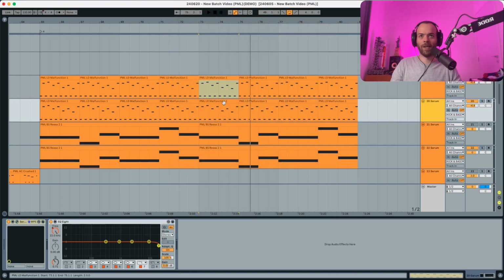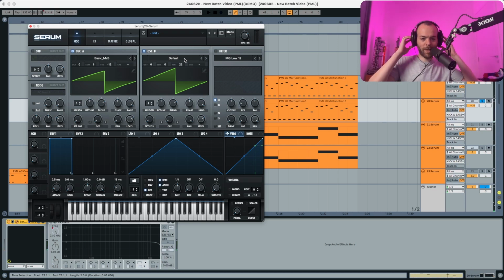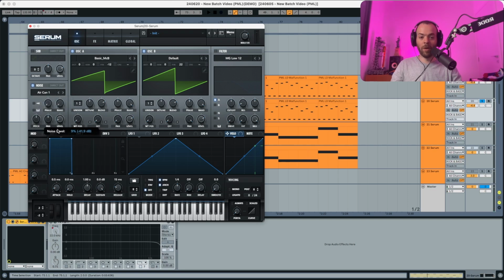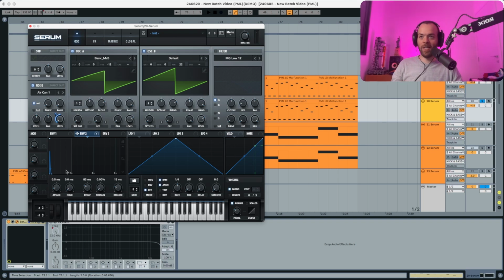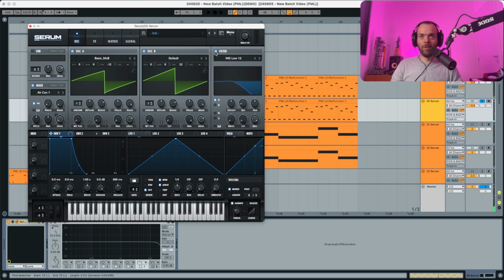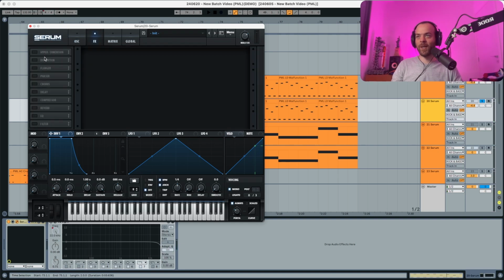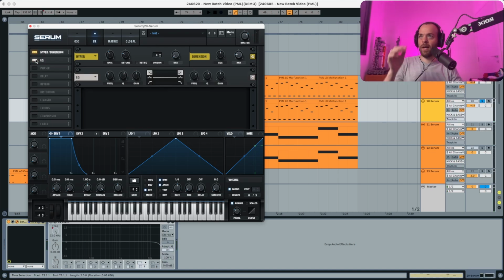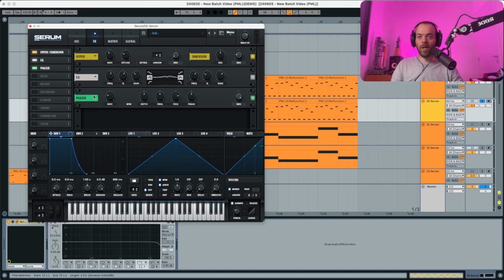SERUM Tutorial | Lead, TECHNO | Adam Beyer - Tutorial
PML Tutor Leo creates a gnarly lead in Serum.

TIMECODES

00:00 Start
00:10 Playing the sound

BUNDLES